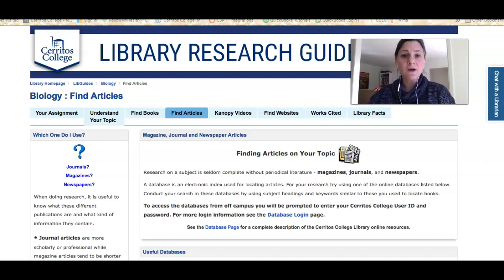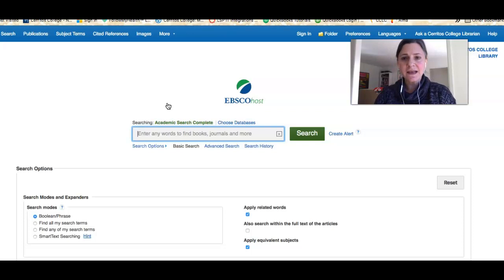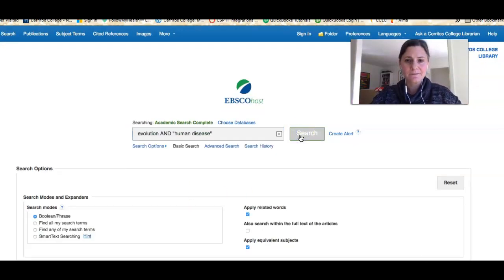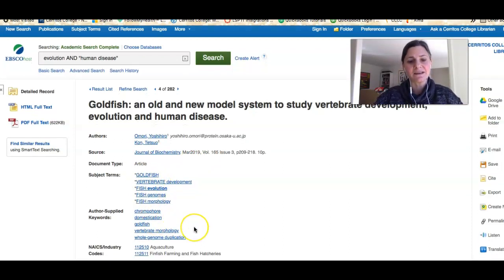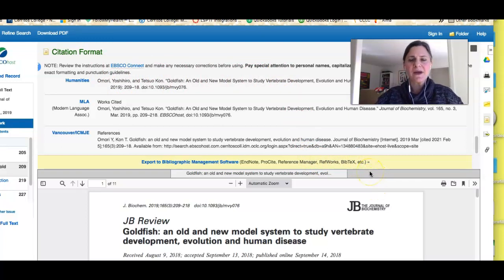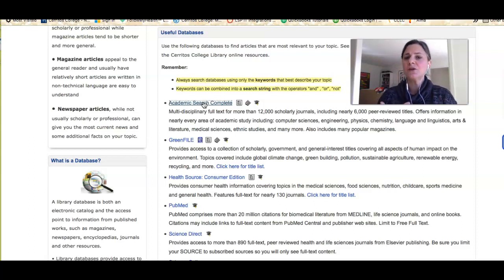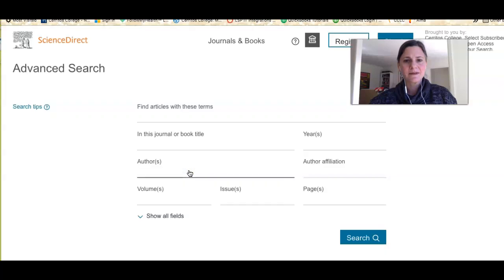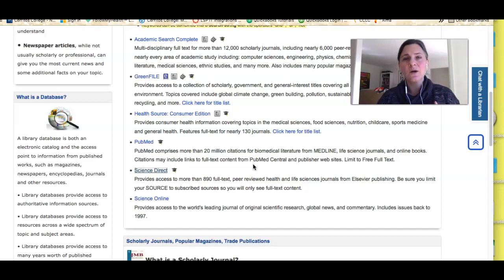Using Library Databases: Constructing Simple Keyword Searches (Biology)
Learn how to use library databases to find articles for your biology research. Learn how to construct simple keyword searches, download, and save articles in Academic Search Complete, GreenFile, and Science Direct.